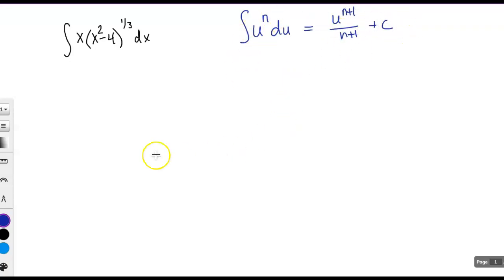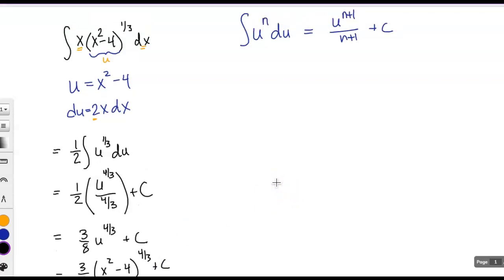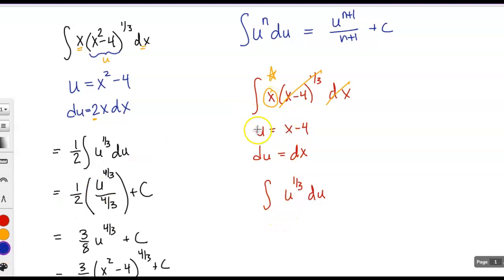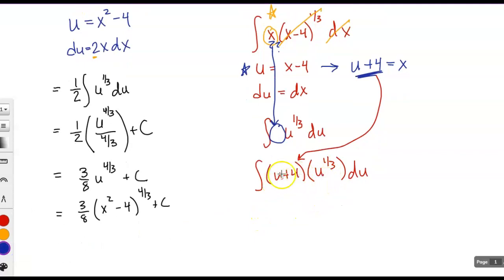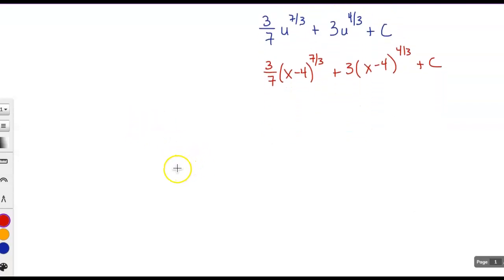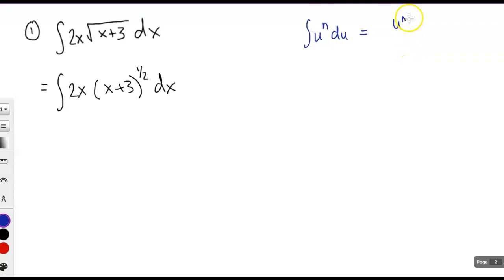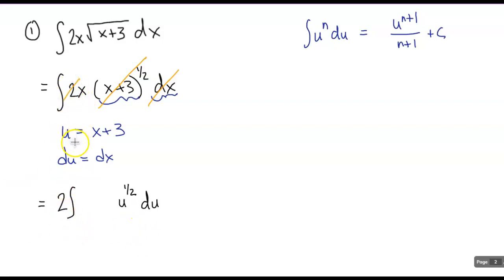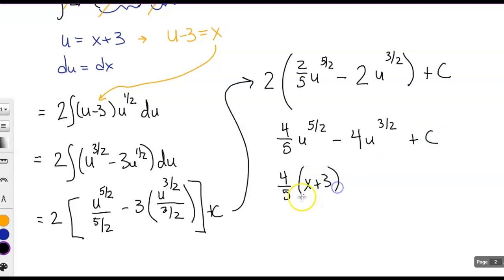Extra U sub with x sub too